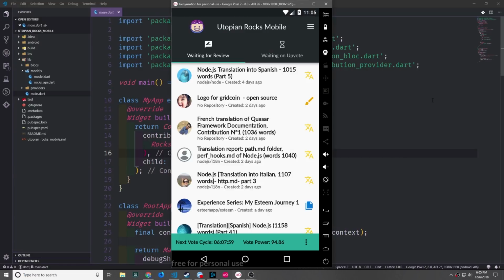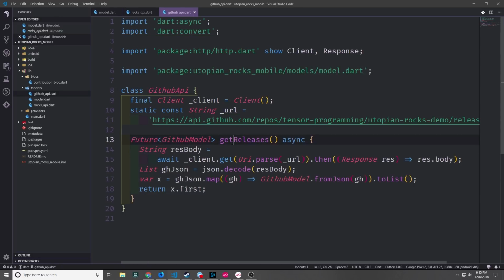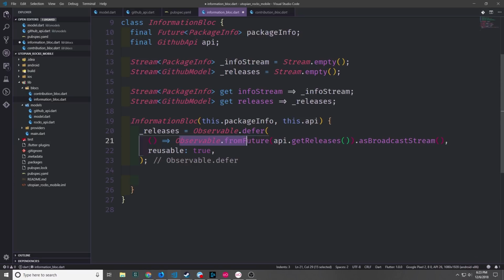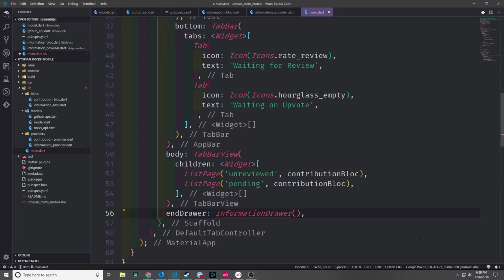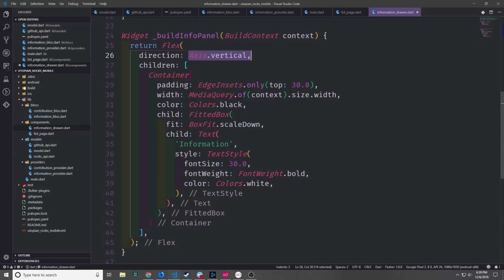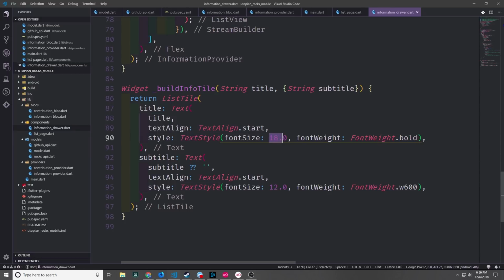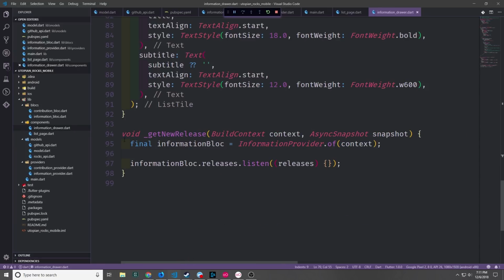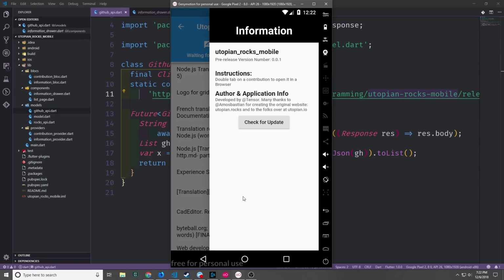Advanced Flutter Project - Adding a Second BloC - Part Two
In this video, we add a 2nd BLoC to serve the information and github API to the main application.

ETH: 0x03247265dd5242605bD2FA3c40fb3b70d9e3D685